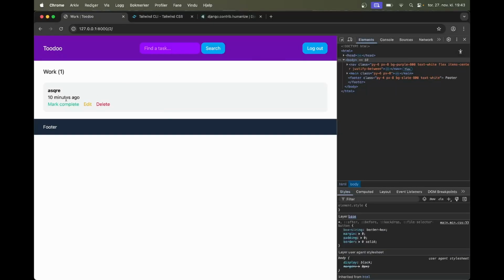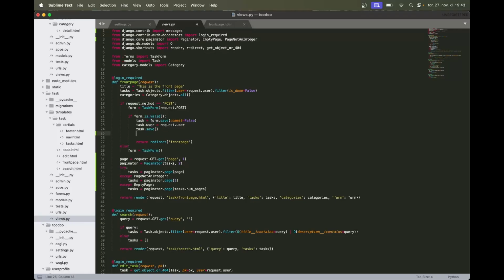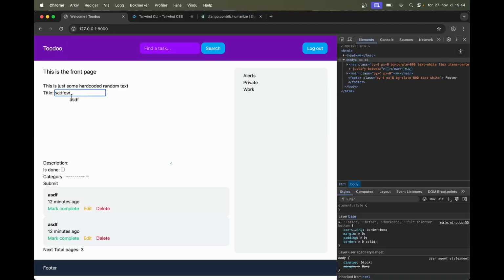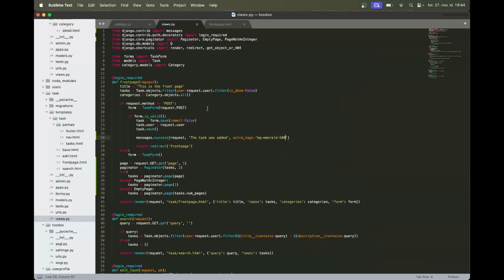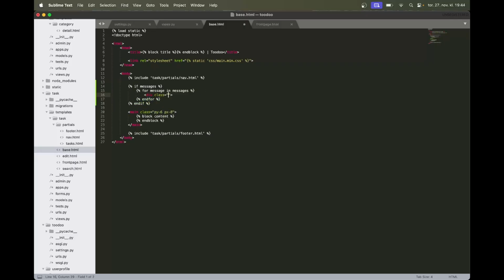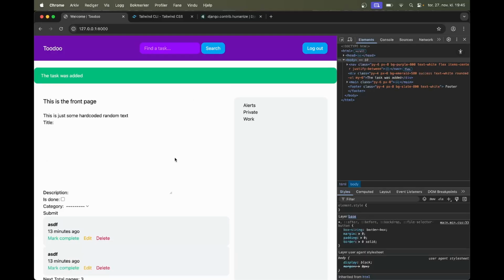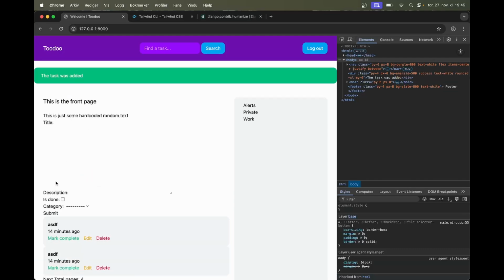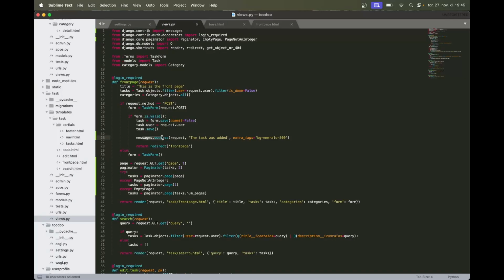Django messages | 30 days of django - 28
Let's take a look at the Django Messages Framework. This makes it easy to show feedback to users when a new task is created, edited, deleted, etc.

Support me

Important links